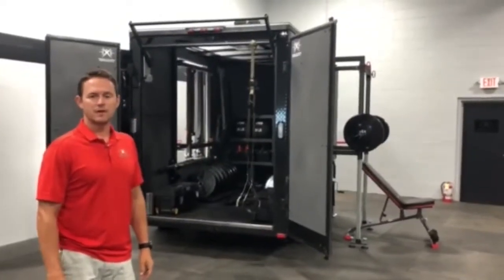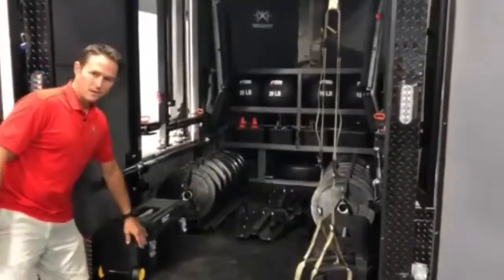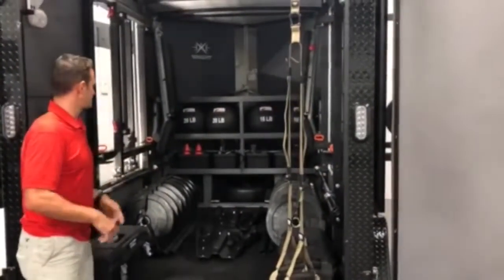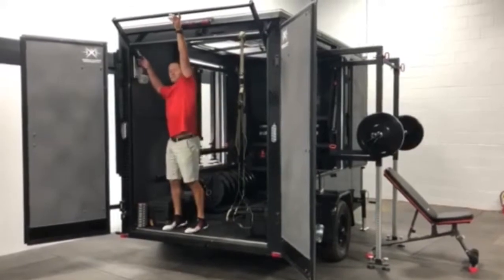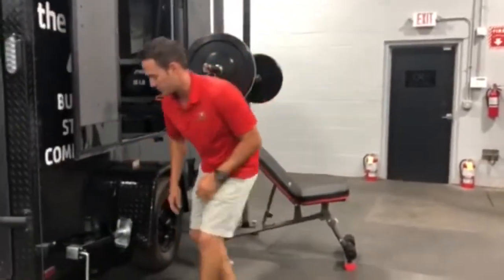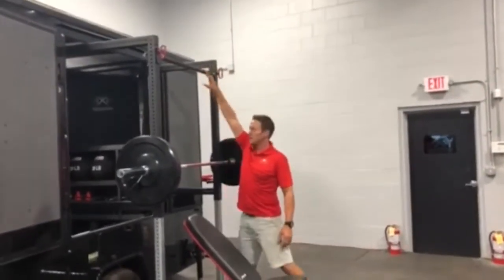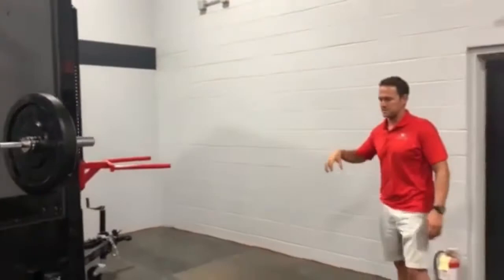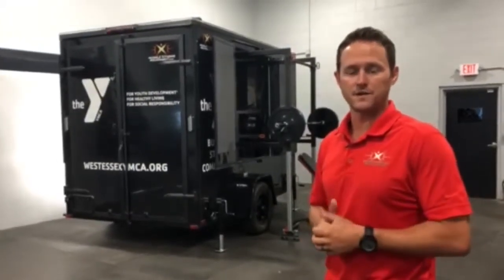#1 Portable Gym Trailer Fit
#1 Portable Gym Trailer Fit 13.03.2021